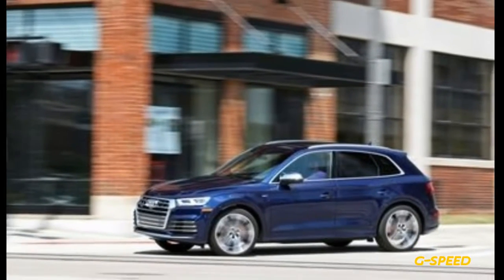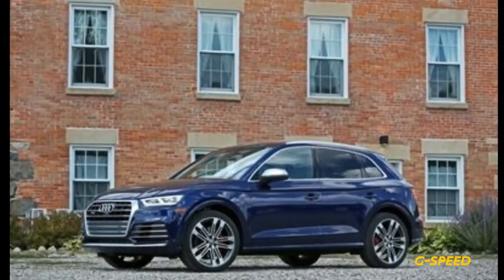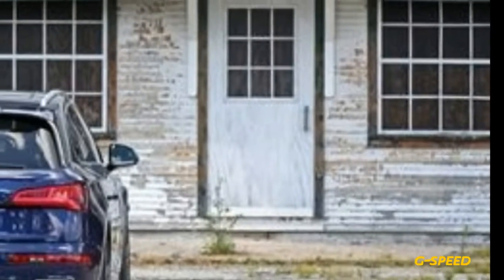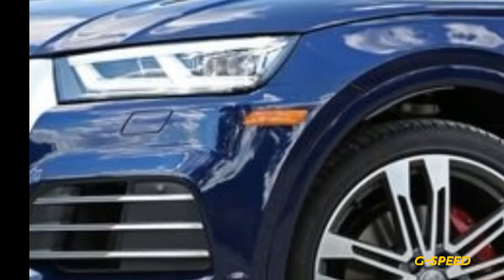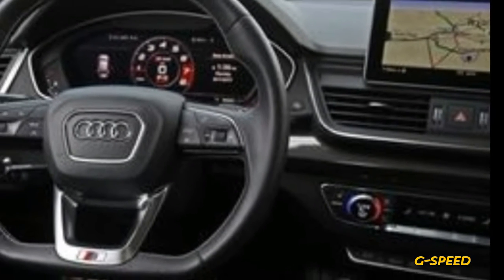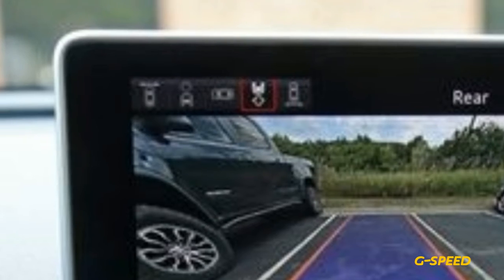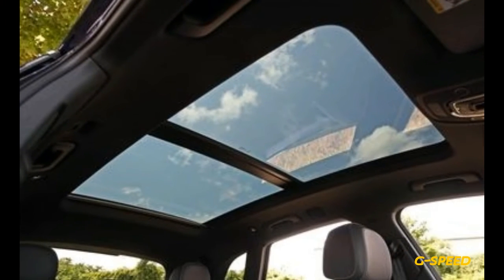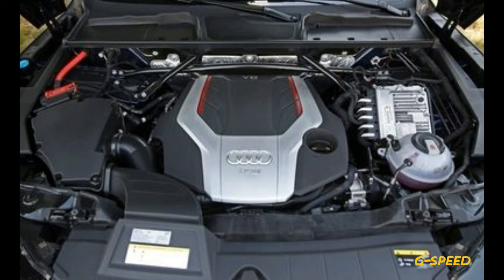2018 Audi SQ5;We never thought high-performance crossovers would be so common . . . or so good.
Commonality might literally defuse abnormality, but it doesn’t necessarily change our perception of the weird. Take, for instance, the performance crossover. Not only is the size-large segment overflowing with BMW Ms, Mercedes-AMGs, and Porsche Turbos—not to mention the Jeep Trackhawk—but now even the smaller class is getting in on the action. Alfa Romeo’s Stelvio offers up to 505 horsepower, there’s an M Sport version of the new BMW X3, Jaguar stuffs 380 horses into the F-Pace, Mercedes has two AMG versions of the GLC, and buyers can get the Porsche Macan in two different levels of turbocharged overachievement. A class we wouldn’t have imagined existing just 10 years ago is already overflowing.Audi’s entry into this crowd is the SQ5, now entering its second generation. Sharing its Volkswagen Group MLB Evo bones with the Audi S4 and the S5, the SQ5 already has a fair bit of pedigree. Add to that a 354-horse hot-vee turbocharged 3.0-liter V-6 routing power to all four wheels through a ZF eight-speed automatic, and you’ve got an appealing combo wrapped in the latest crisply folded Ingolstadt style. Audi’s trim lineup is as clear as Starbucks sizing, with the baseline being the Premium Plus. For $55,275, the SQ5 is a pretty standard luxury offering with leather seats (heated up front), Bluetooth, proximity entry, and a huge sunroof.Upgrading to the $4200-dearer Prestige trim as on our test car brings navigation, Audi’s 12.3-inch Virtual Cockpit digital instrument cluster, 360-degree parking cameras, a 19-speaker Bang & Olufsen sound system with 755 watts, and the all-important ambient interior lighting. Additional major add-ons pushing our as-tested price to $65,800 include 21-inch wheels for $1000 and the $3000 S Sport package, which brings a height-adjustable air suspension, a torque-vectoring rear differential, and red brake calipers. It doesn’t seem like that long ago that wheels this big first appeared on humongous SUVs and ridiculous customs; that they now look fairly normal on a vehicle this size speaks to the normalizing power of repeated exposure.Rocket Man on a Mission,It still doesn’t feel normal to have a 4429-pound crossover stop from 70 mph in just 148 feet, though; nor to have one lap the skidpad at 0.93 g. The SQ5’s 5.1-second zero-to-60-mph sprint and 13.7-second quarter-mile at 102 mph also are impressive but trail its competition in this modern theater of the absurd. We’ve seen similarly priced Macans get into the mid-four-second range and the pricier Macan Turbo break into the threes. ZF’s eight-speed automatic, usually flawless in its other current applications, was slow to swap ratios and sometimes slurred part-throttle shifts in the SQ5, suggesting a few final calibrations ought to be improved.But if it’s not the fastest, the SQ5 is a comfortable cruiser, with a bit more cushion built into its underpinnings than most of its competitors. And the interior is every bit as handsome as the exterior, with rich materials and an attention to detail that is the hallmark of true luxury. It’s tremendously spacious up front with a range of adjustability that allows for drivers of all sizes to get comfortable, but no matter where you position the front seats, there’s less headroom in the second row than the Audi’s upright profile would have you believe. We found it to be a very unpleasant place for anyone over six feet tall. But if you’re looking for a quick and comfortable way to move a family of normal-size humans, the SQ5 is a charmer. And if your kids are young enough, they might never even realize how weird this very idea is.